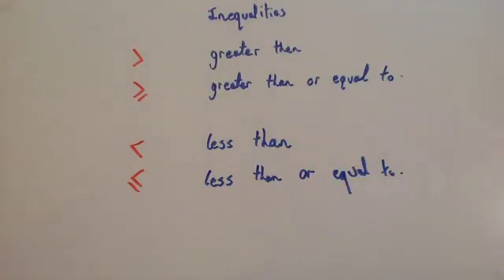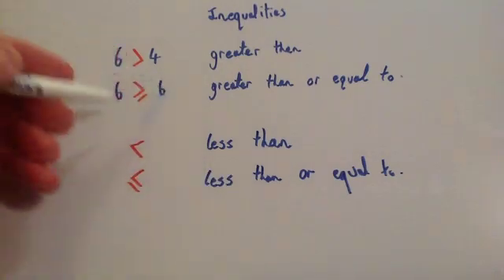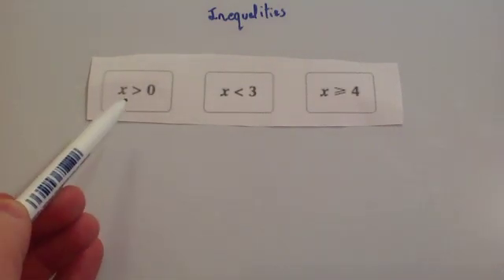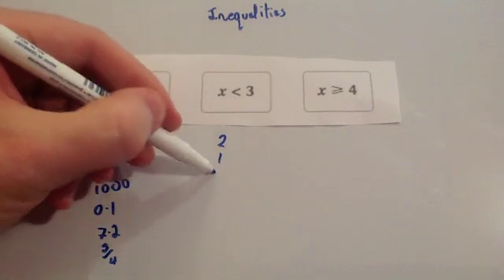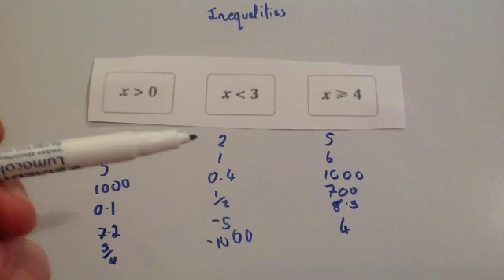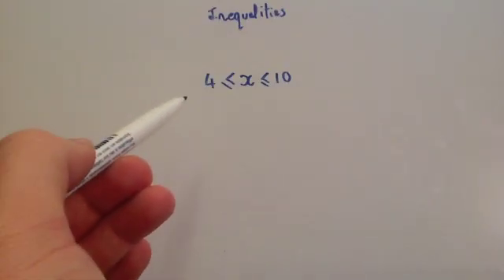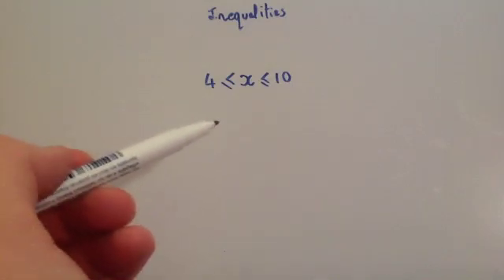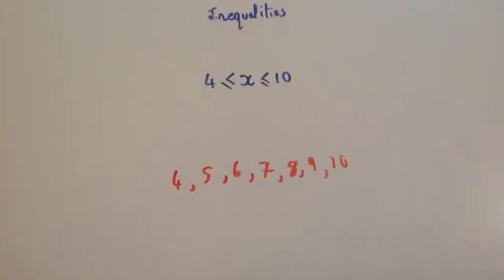Inequalities - Corbettmaths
Corbettmaths - This video explains the different inequalities and how to write inequalities.